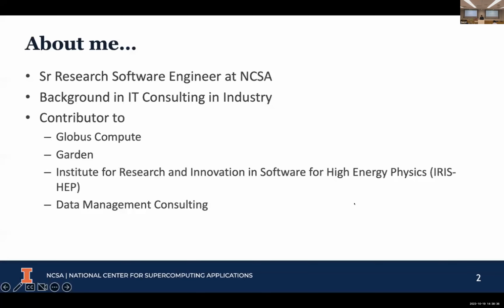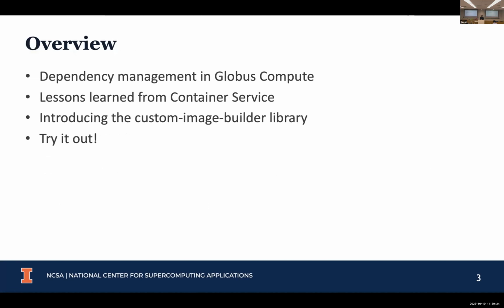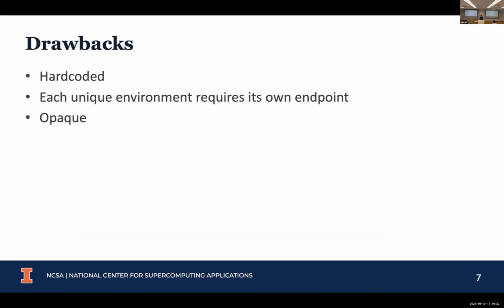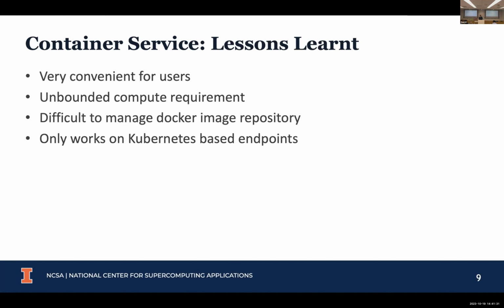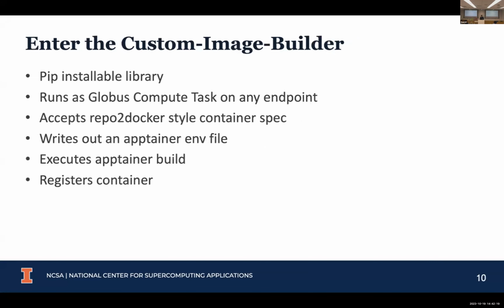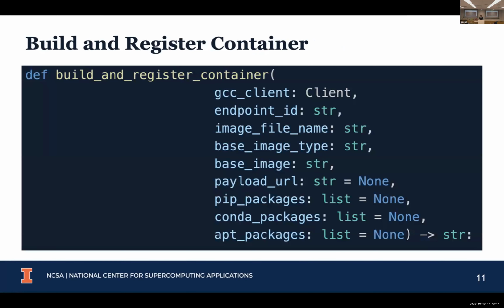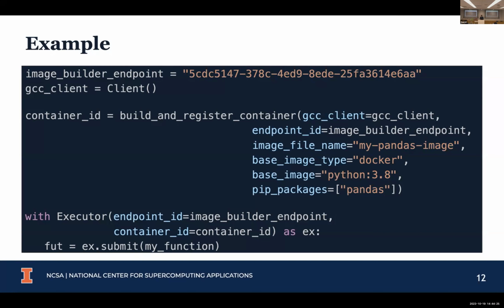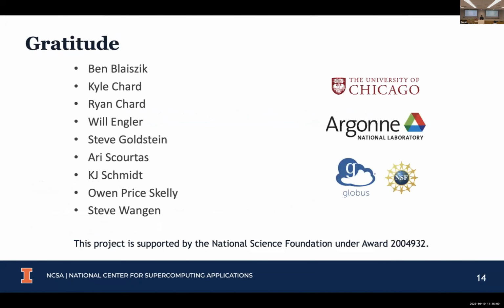Building Apptainer Containers Using a Globus Compute Task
Benjamin Galewsky